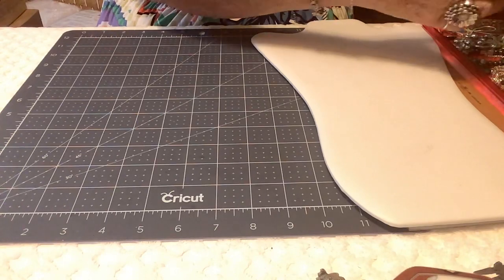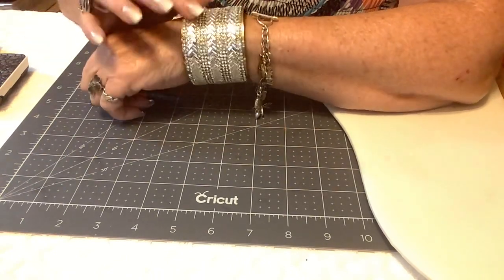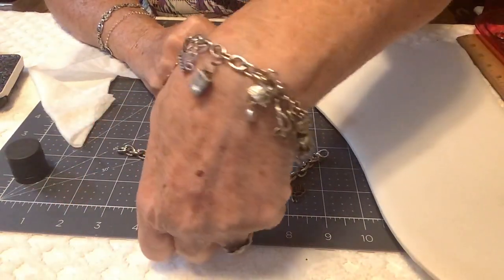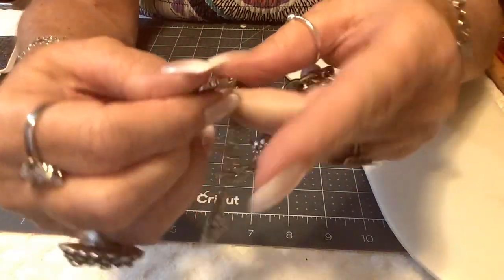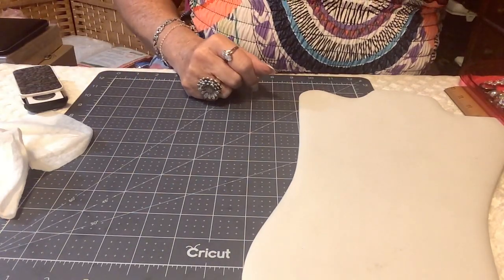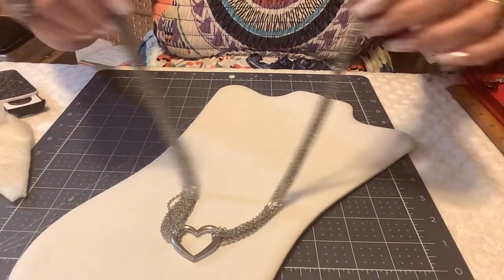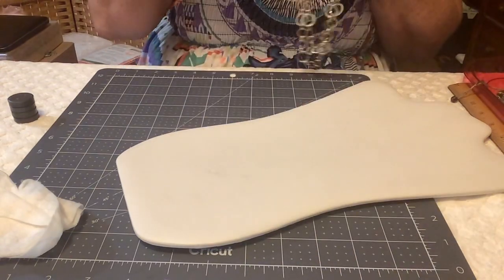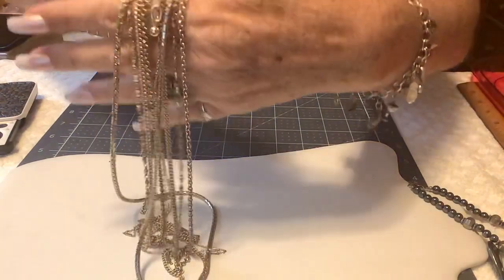Shop Goodwill 3 Lbs Jewelry Box …Let’s Go Through This Together ❤️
Once that happens we will have another

If you want to purchase any items in my
most recent videos, please comment
below the timestamp and price.

XOXO
Monique